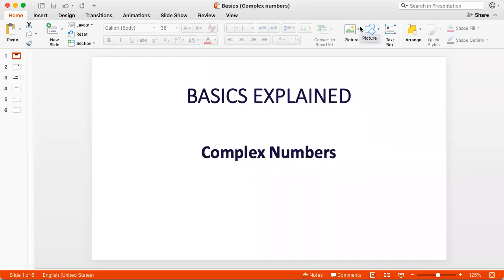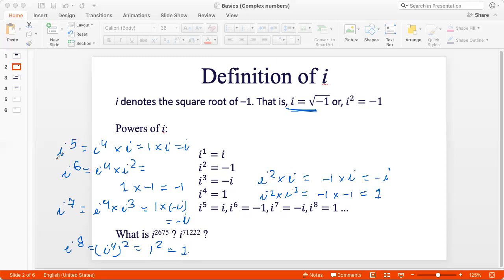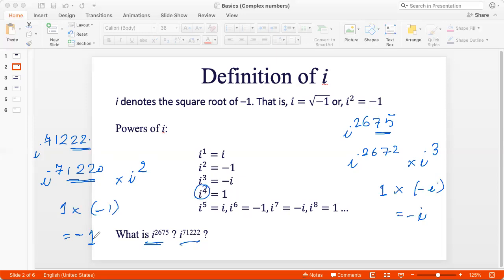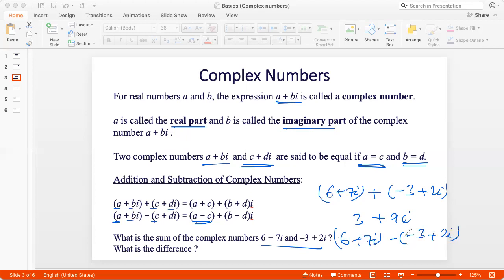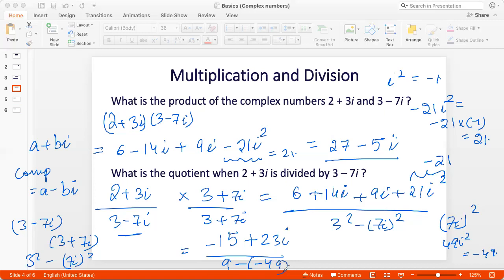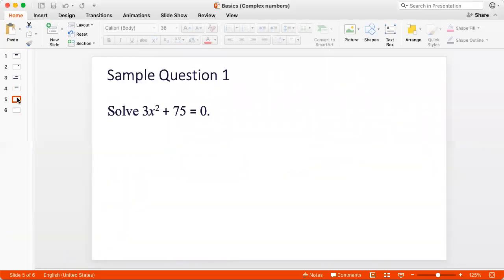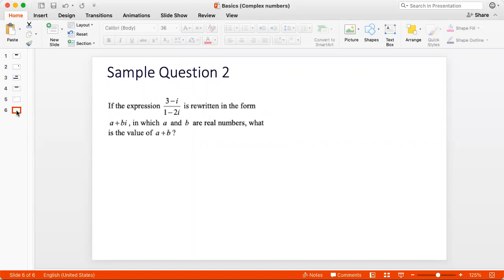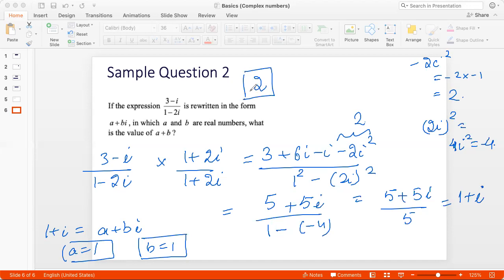BASICS EXPLAINED: Complex Numbers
In this video, we discuss the basics of complex numbers. Complex numbers are a topic that not many students do in high school unless they take math in Grade 11.

For the SAT and ACT, however, this topic is important –– and it's rather easy if you understand the fundamentals. Here, we discuss 'i', the basic unit of a complex number as well as addition and subtraction, multiplication and division of complex numbers.